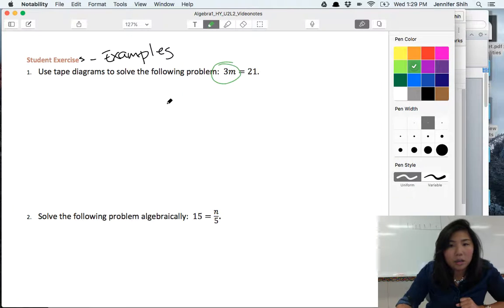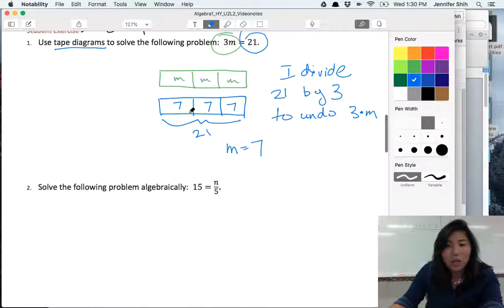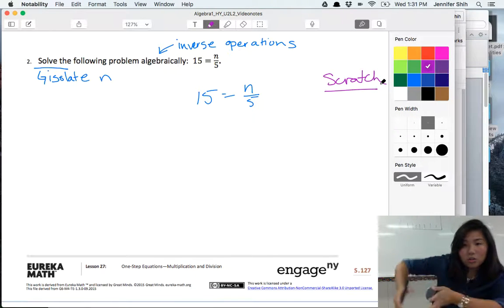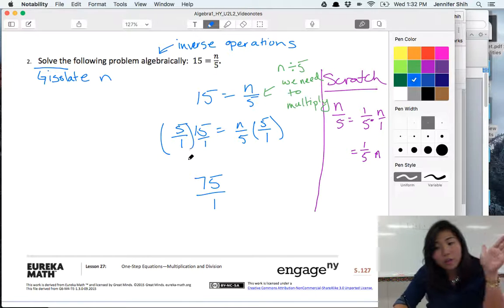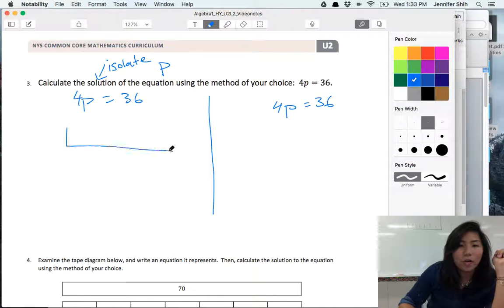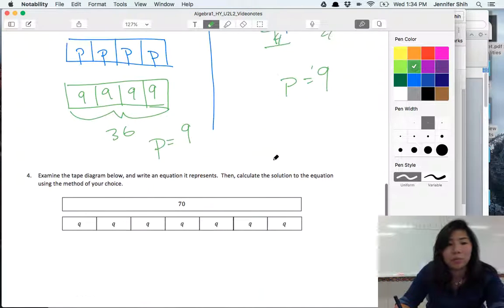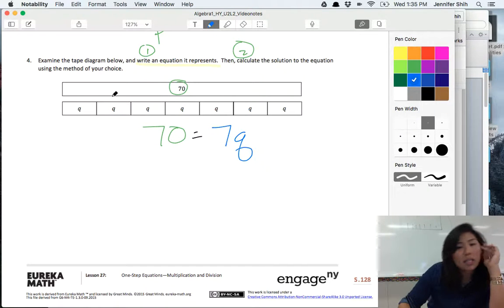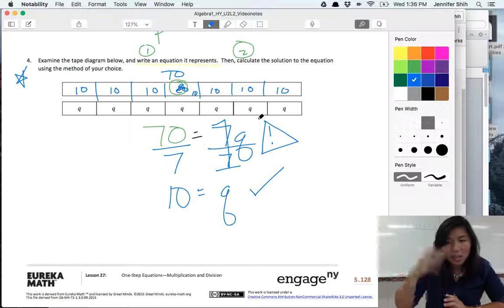Algebra 1 Unit 2 Lesson 2 Examples